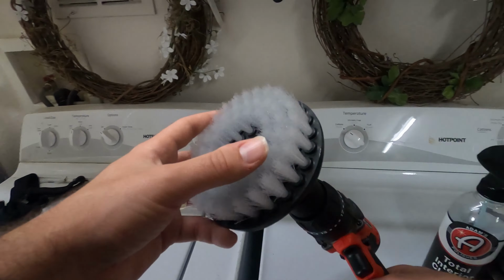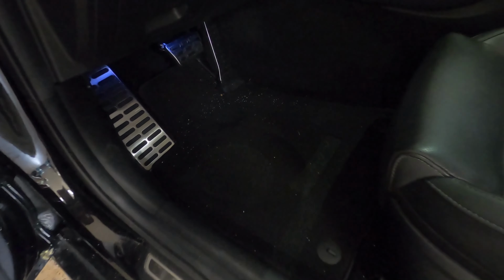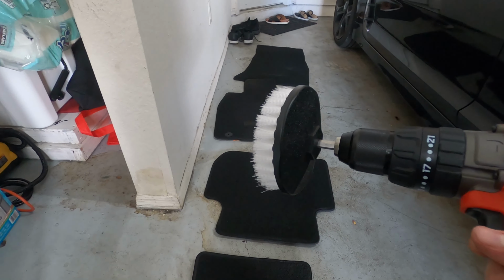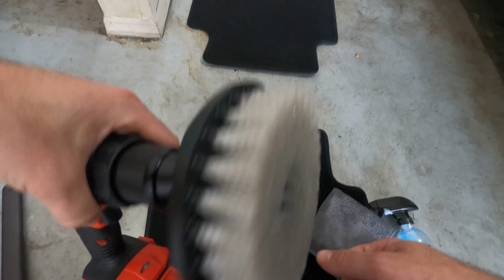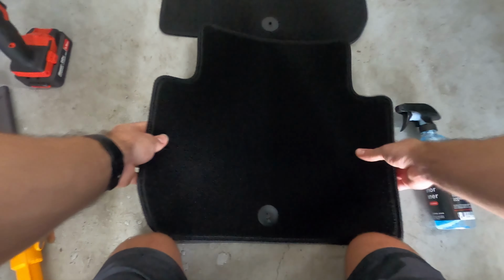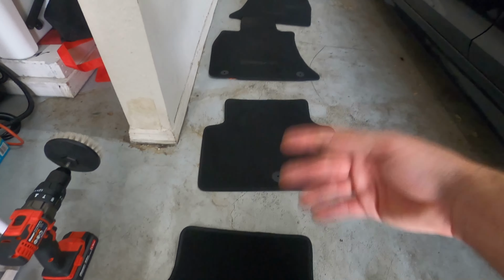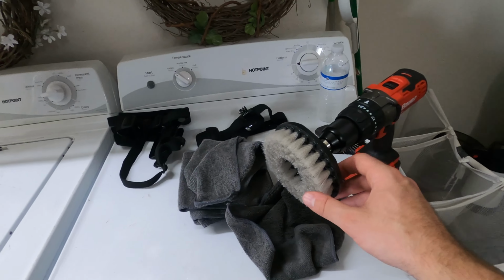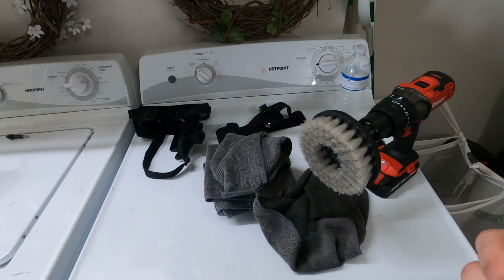Drill Brush Detailing - Everyone needs to know about this amazing interior cleaning tool!!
Today I used my new Adam’s polishes drill attachment carpet brush. It is a quick and fast way to clean up those dirty floor mats. The bristles on the brush are very soft and can be used on leather seats as well. The chemical I used is Adam’s polishes total interior cleaner. This cleaner was very effective on removing the dirt and grime from my floor mats. Also, it leaves behind some UV protection with its SiO2 polymers. This was my first video using my new GoPro, please let me know if there is any settings I should be using or what angles you preferred to see ie. chest mount, head mount, and shorty.